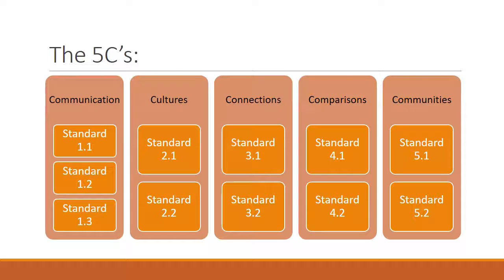ACTFL intro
A brief introduction to ACTFL, the 5Cs, and their relationship to literacy in a foreign language classroom